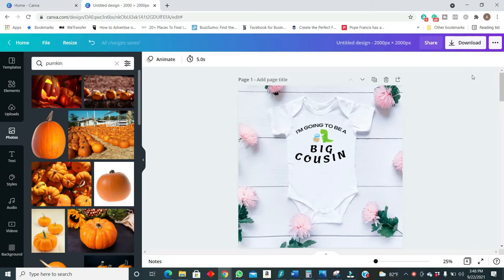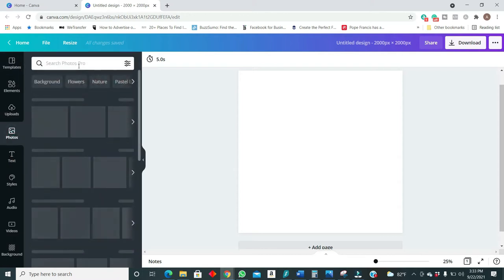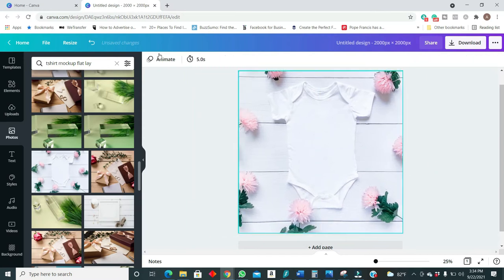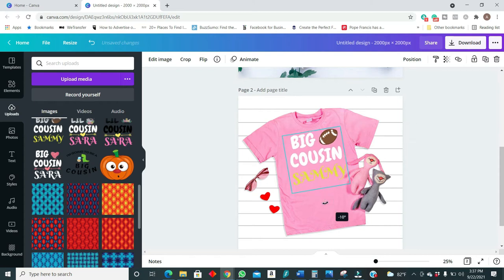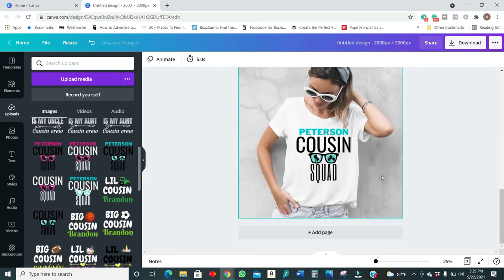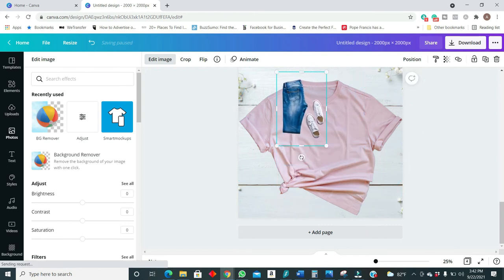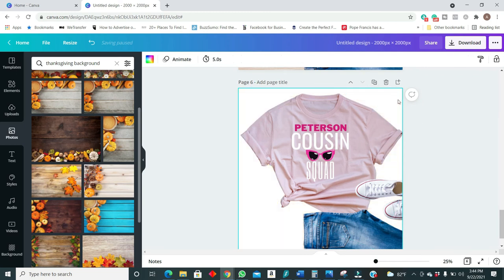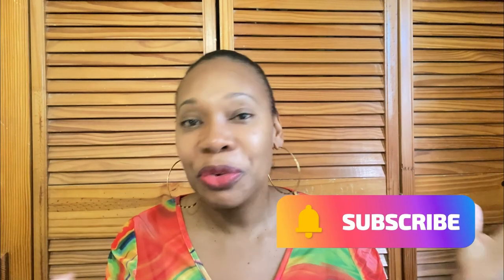Canva Mockup Tutorial | How to Create T-SHIRT MOCKUPS in Canva for FREE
In this video, I will talk about how you can create t-shirt mockups in Canva for your ETSY store. Creating mockups will definitely change the look and feel of your store. Purchasing mockups every time can be costly. Follow this tutorial to create lovely free mockups for your business today.

You will learn:
Learn how to create a simple mockup using Canva templates
How to create a mockup with a model
How to create a mockup from scratch
How to add different elements to your mockup
How to create different mockups for different seasons